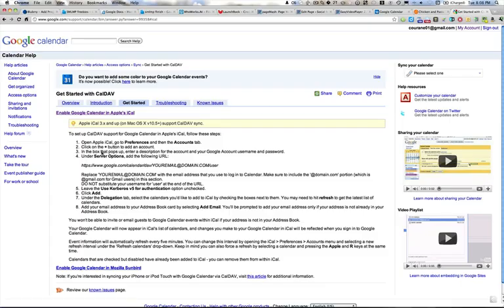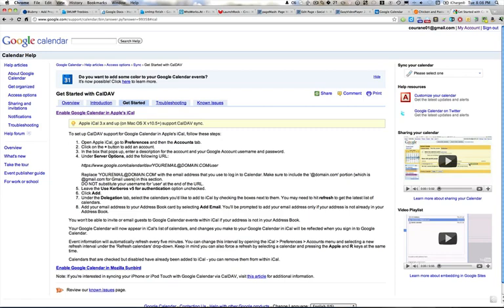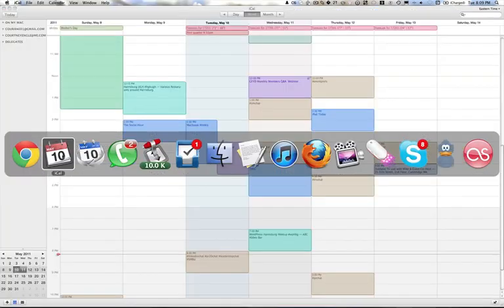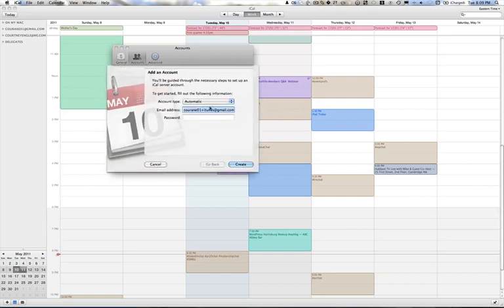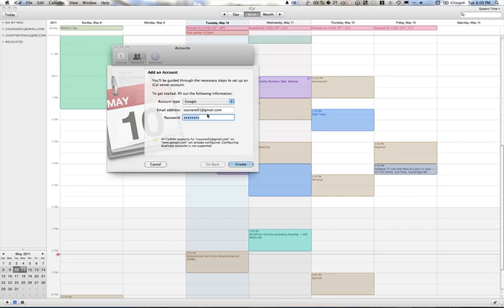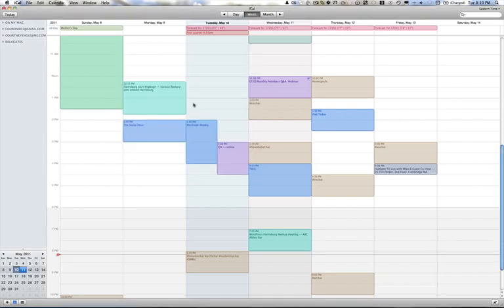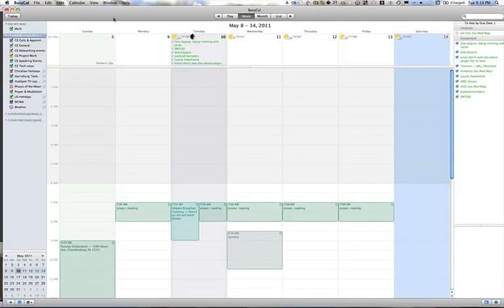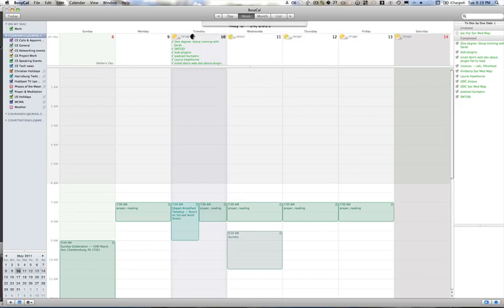Sync Google Calendar to iCal (Mac)